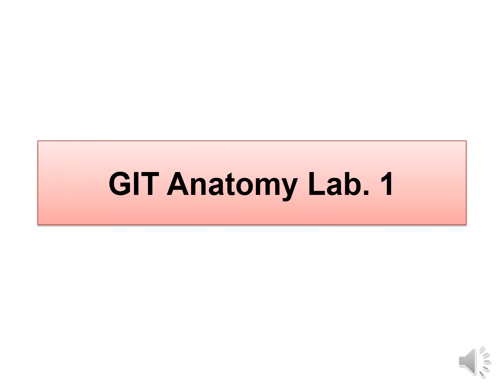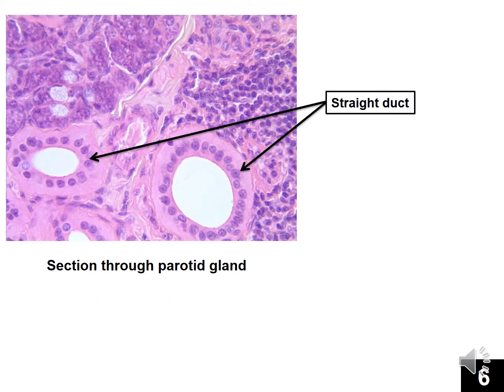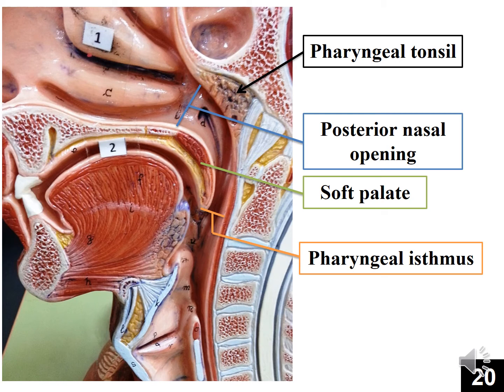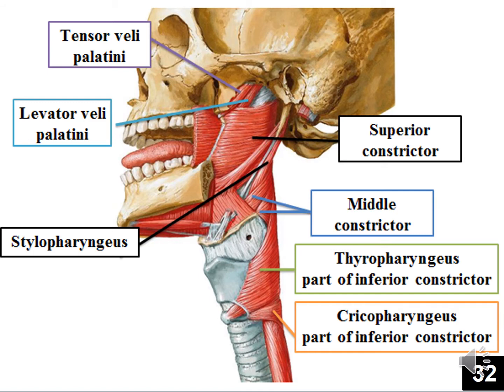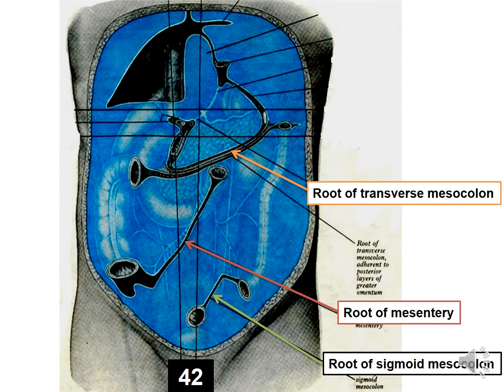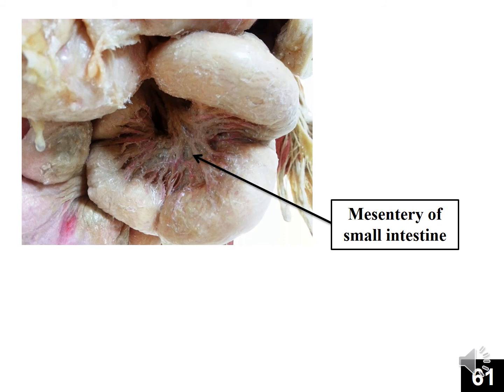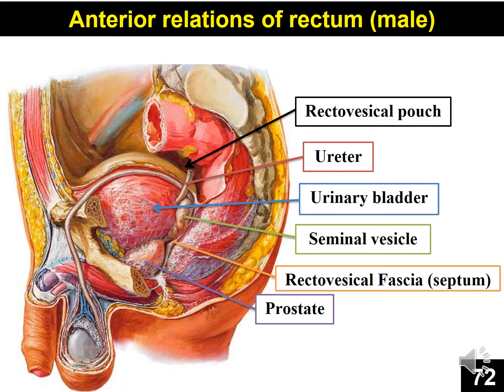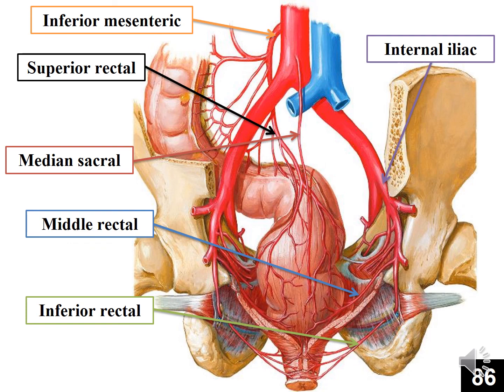GIT Anatomy Lab 1